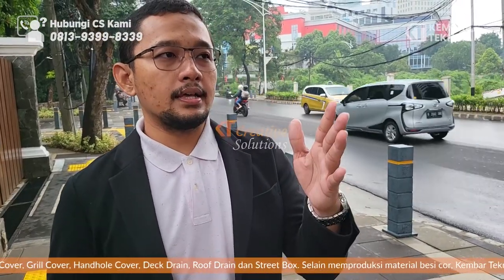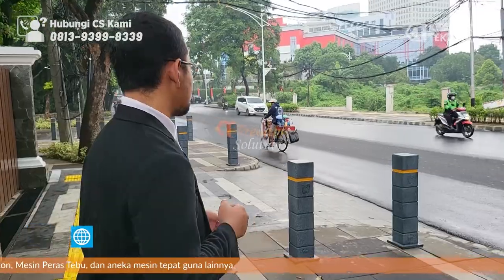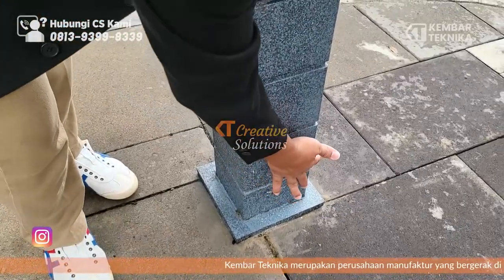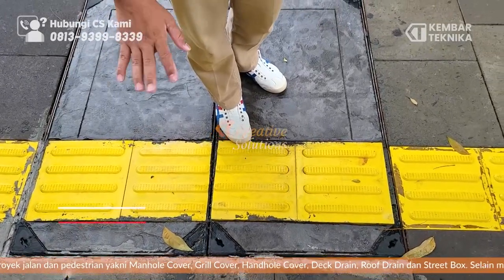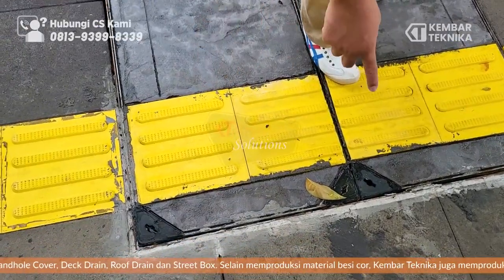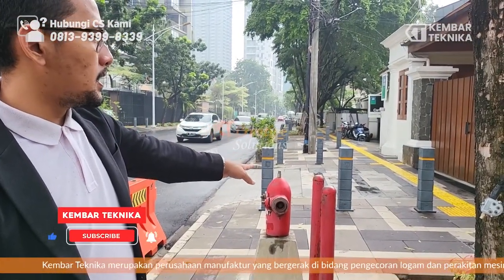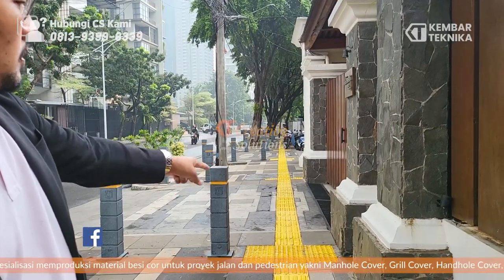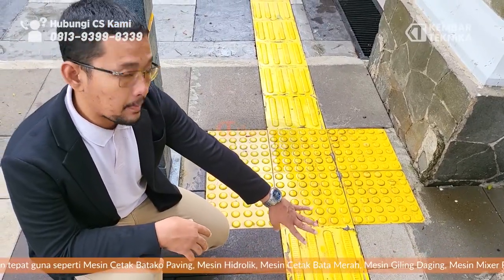Review Trotoar Jl. Senopati di Daerah Khusus Ibukota Jakarta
Hi Sobat KT ! Kali ini kembali lagi di Video Review Trotoar Jl. Senopati di Daerah Khusus Ibukota Jakarta.

Gimana cara pemesanan di Kembar Teknika ?
Pemesanan via telepon atau Whatsapp ? Hubungi Call Center kami (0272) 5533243.